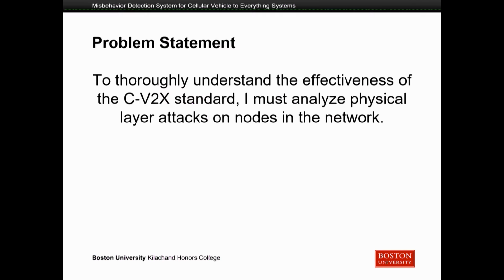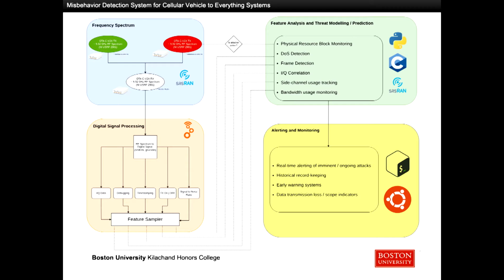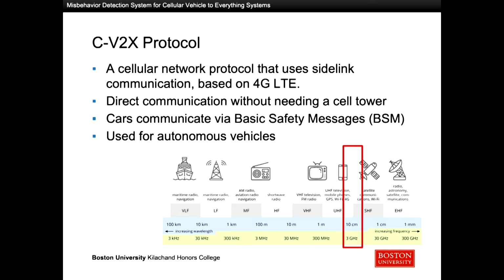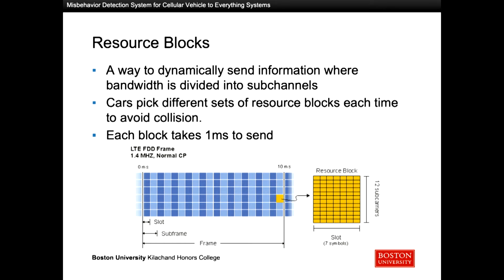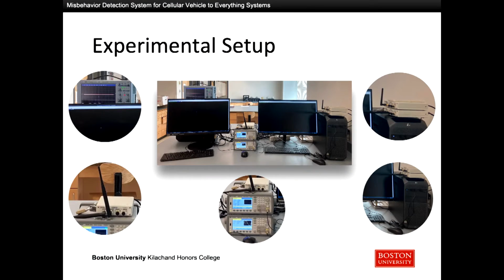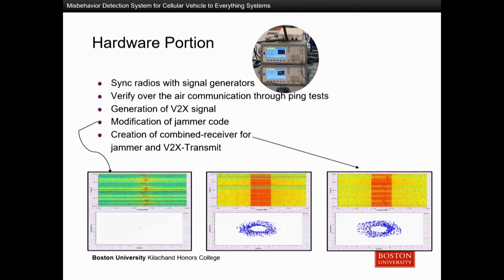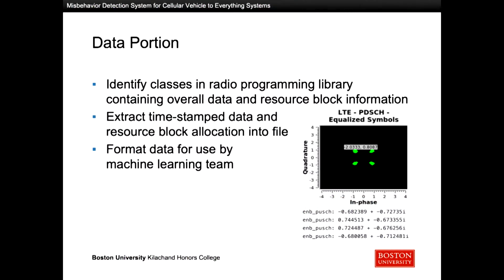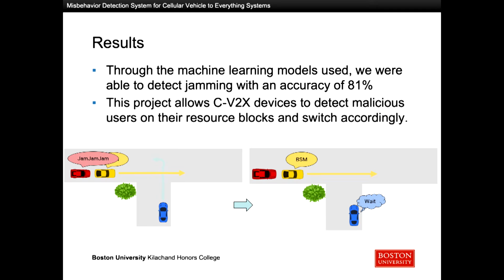Sam Krasnoff, 2022 Keystone Presentation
Sam Krasnoff - A Misbehavior Detection System for Cellular Vehicle to Everything Technologies

9th Annual Kilachand Honors College Keystone Symposium: Together Again, United By Exploration